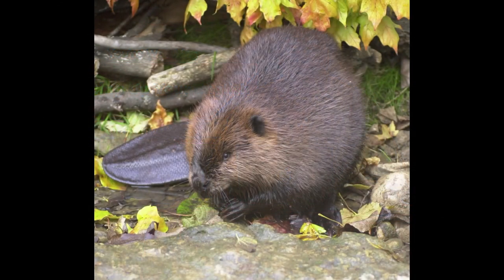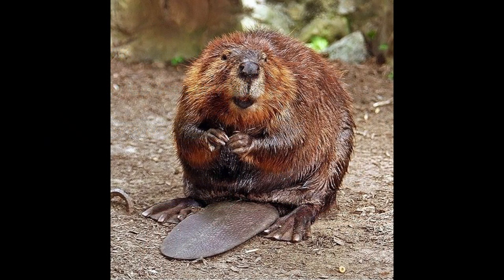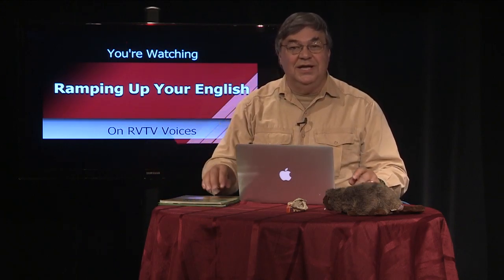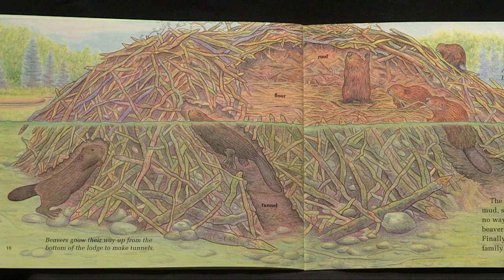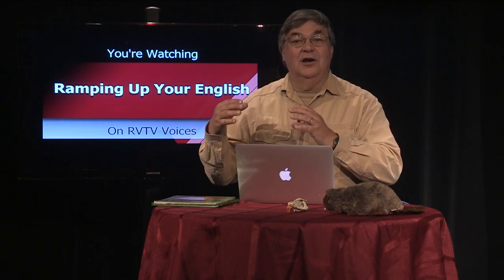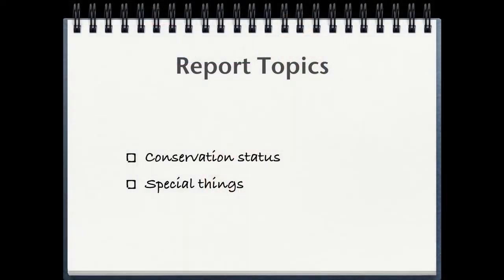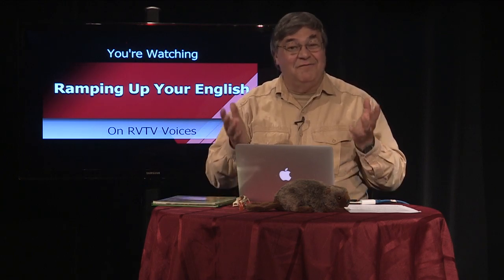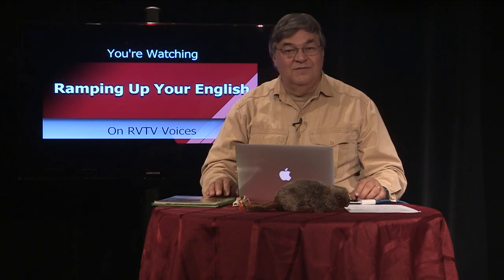RUE Episode 76 Segment 2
Beavers are the stars of this segment of Episode 76 of Ramping Up your English. We're preparing viewers to write their reports on an animal of their choice, and the beaver is loaded with physical and behavior adaptations to review that part of the project. Visit LetzCreate.org to learn more. From the Home page, select Unit 2 - Animals. From there select Episode 76. That will get you to the Episode 76 page with all the support materials for this episode.